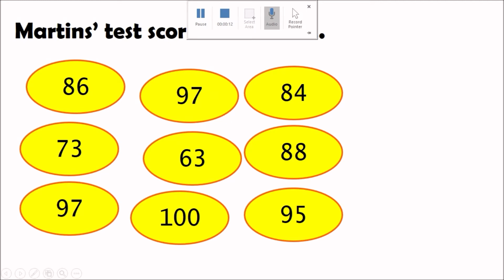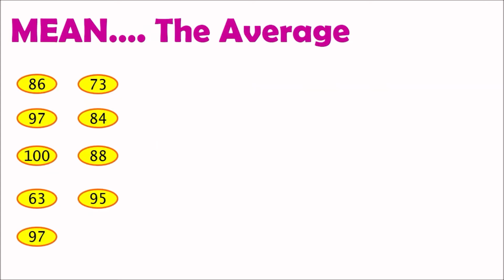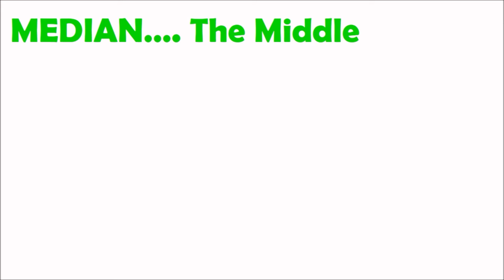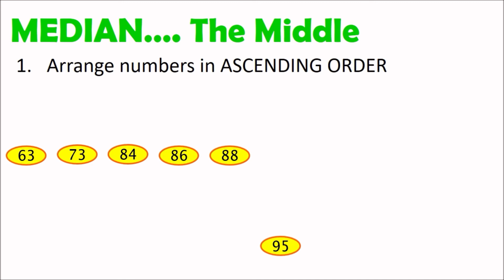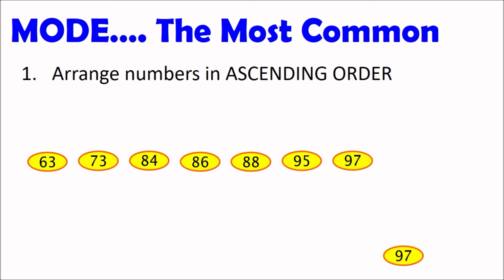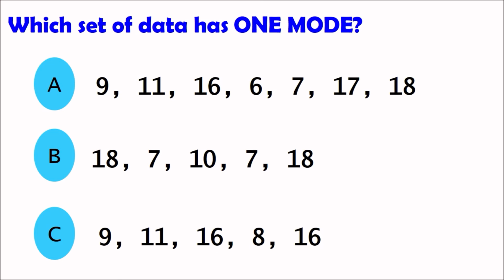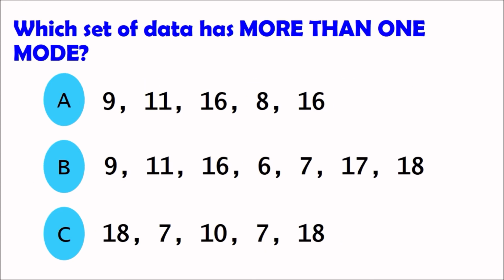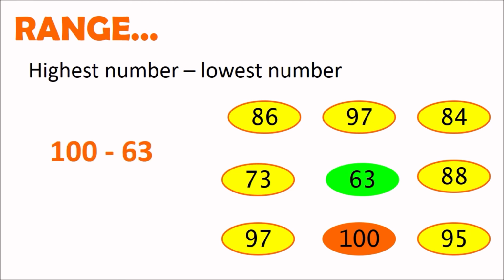Measures of Centre & Spread